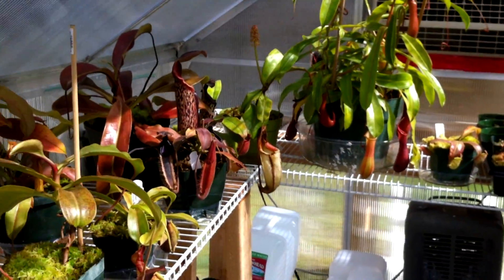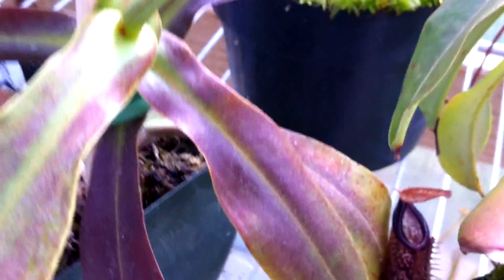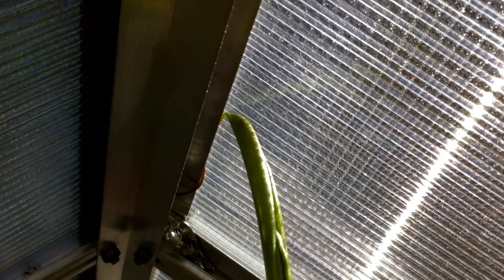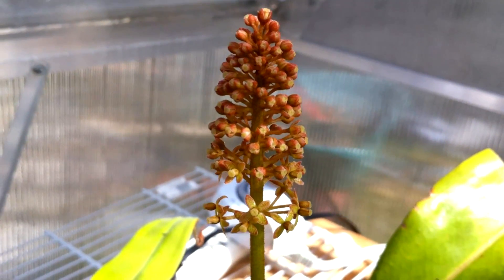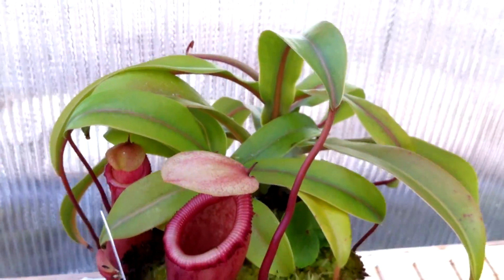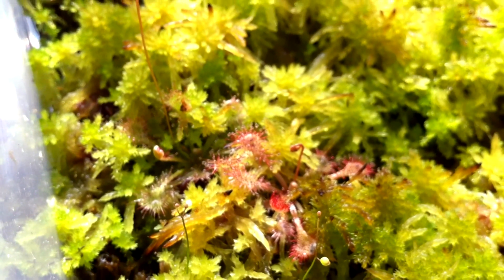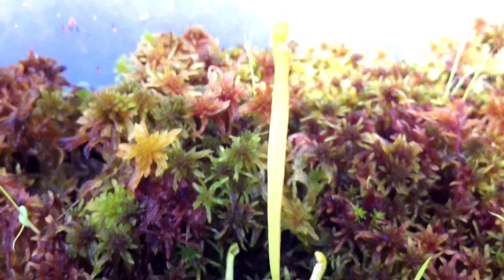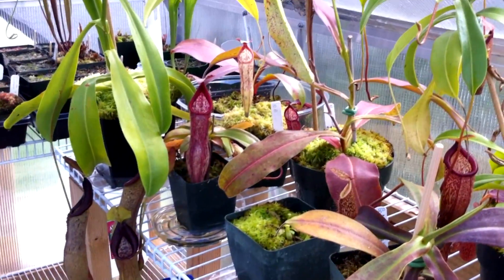Nepenthes Flowering - Nepenthes Update #7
An update on my Nepenthes as of 1 April, 2013, as well as a peek at my Sphagnum cultures.